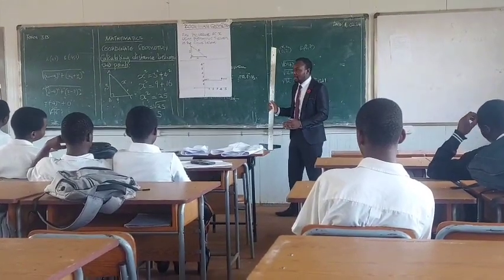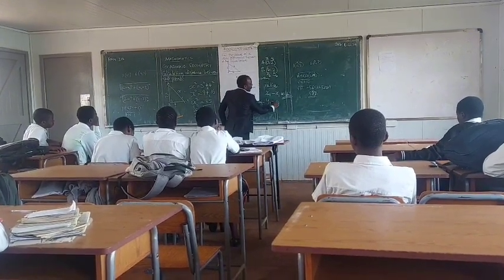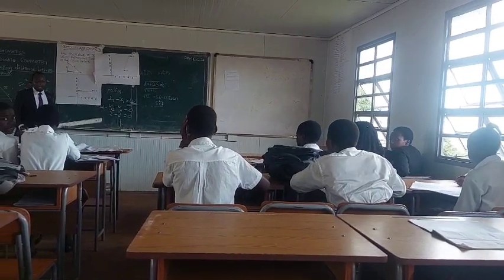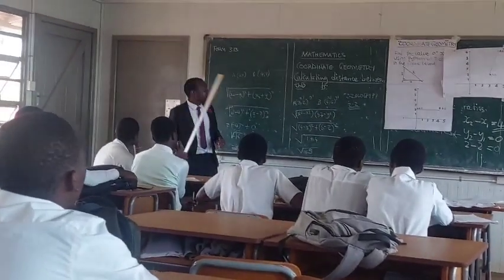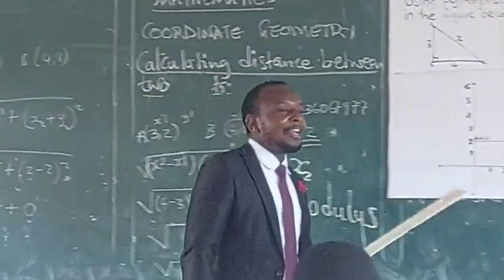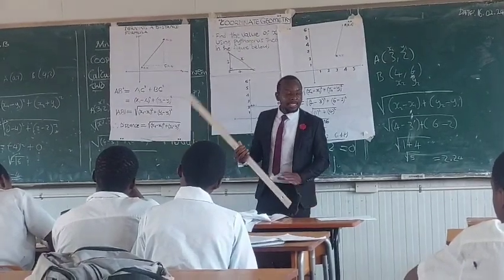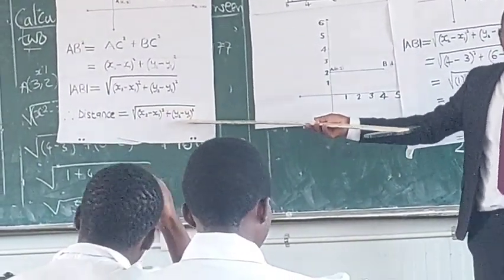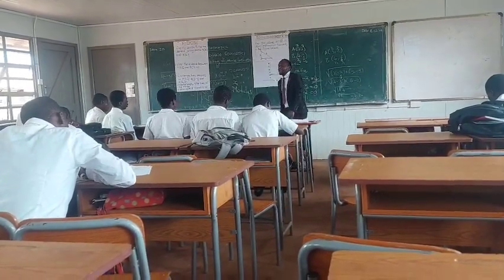F3B MATHEMATICS : CALCULATING DISTANCE WITH SIR A.P LIOMBA